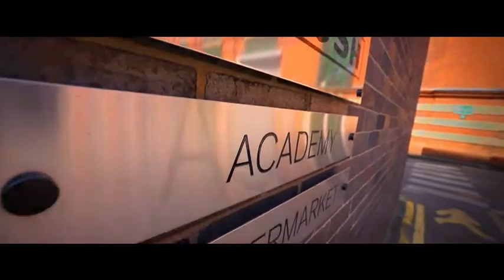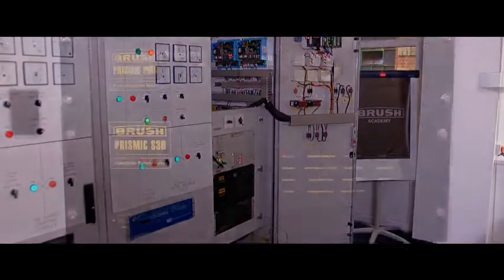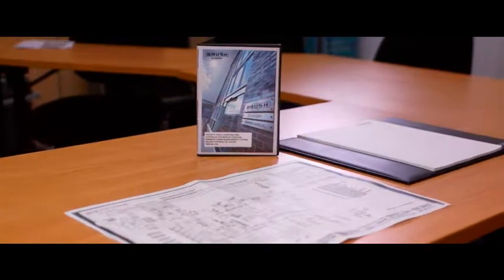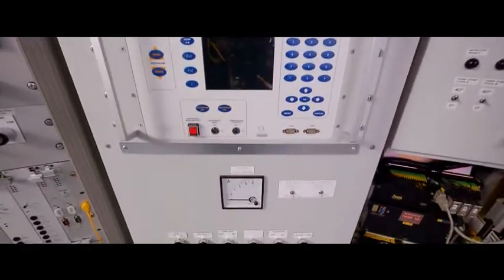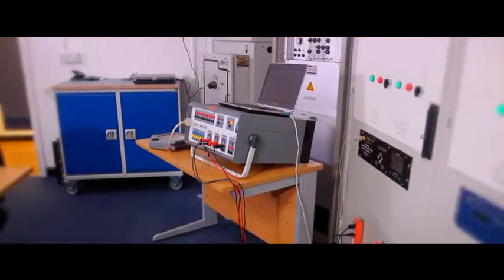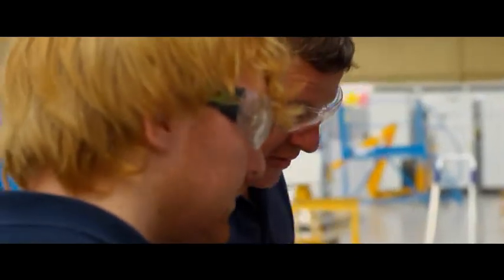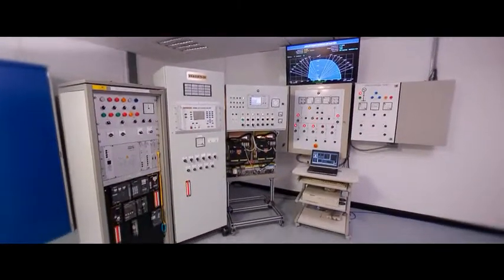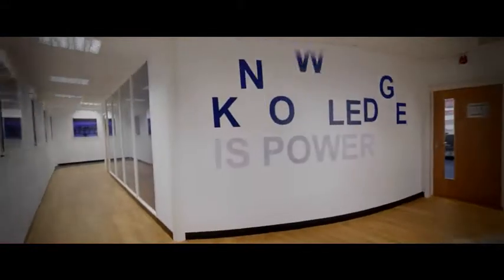BRUSH Technical Training